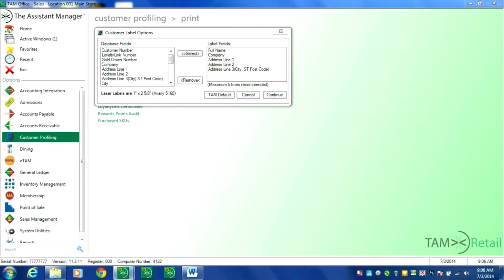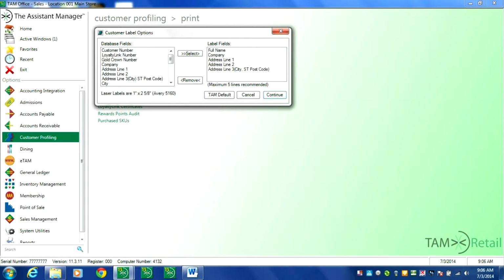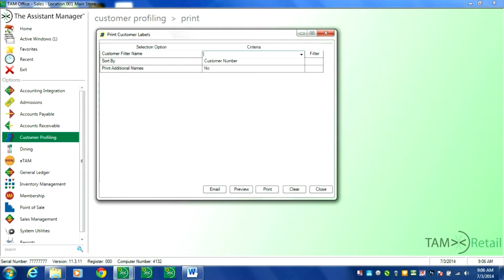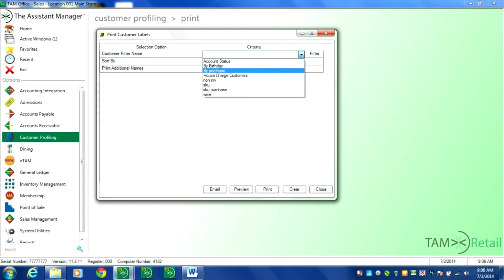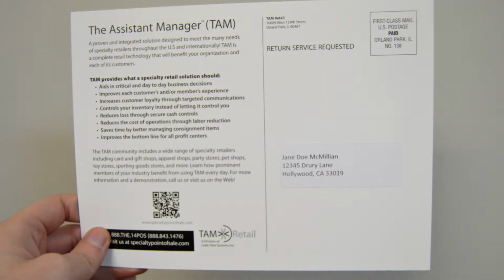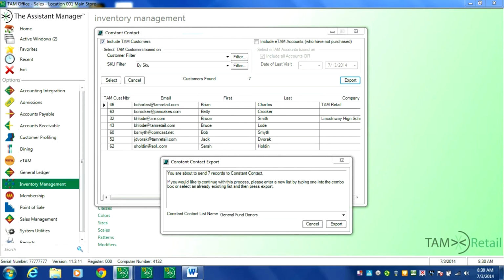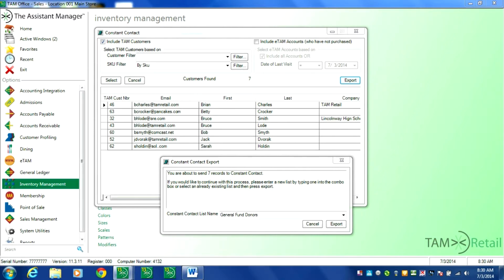Communicating To Donors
This video features demonstrations on filtering lists for labels, mail merge, and Email campaigns.